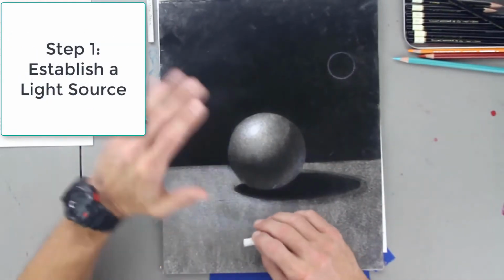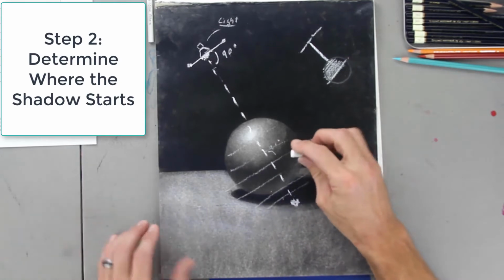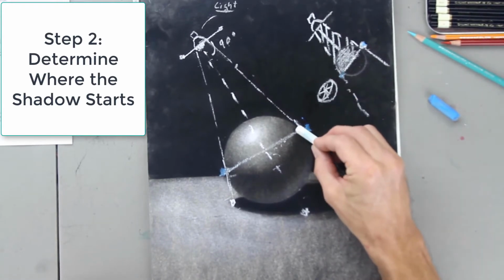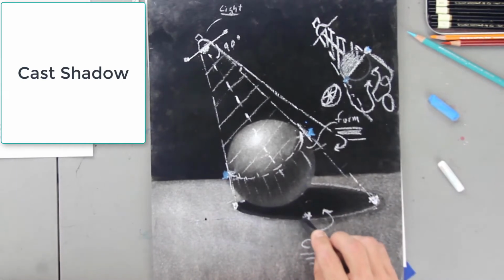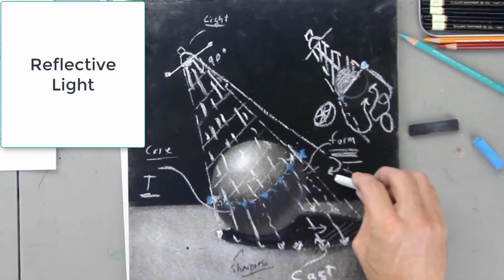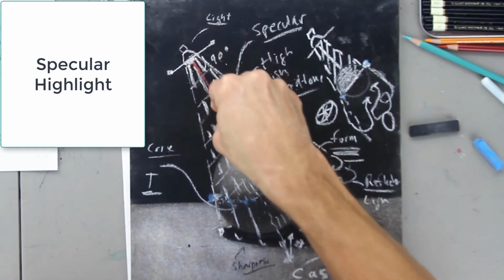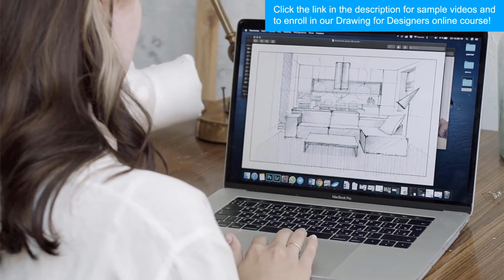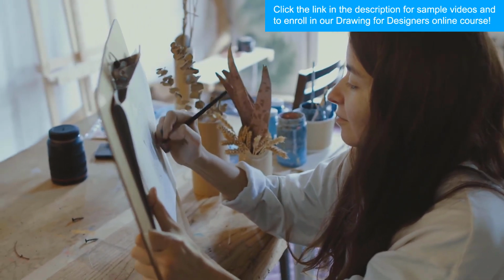Introduction to Applying Value in Drawing - Terms and Concepts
Beginner's Guide to Value in Drawing - Learn the terms and concepts of value (including lighting and shading) in drawing in our drawing course.